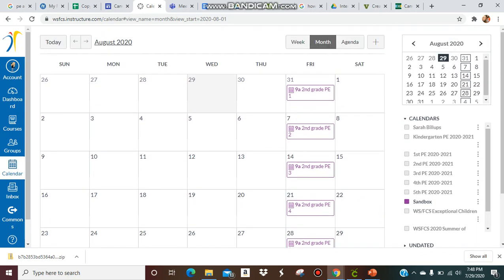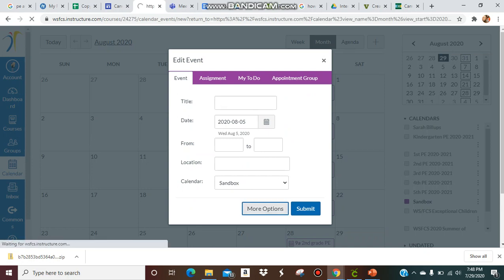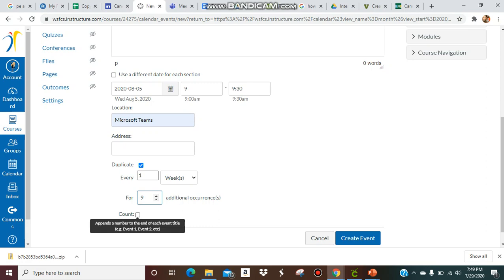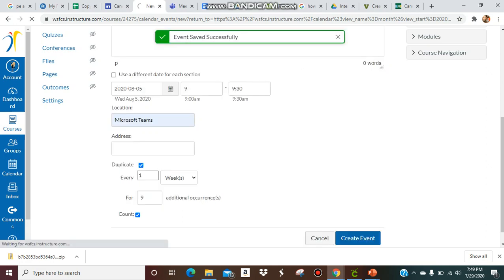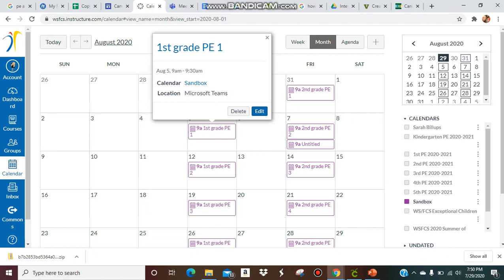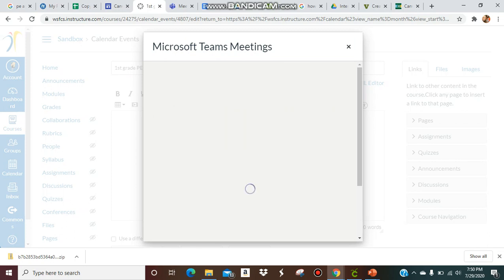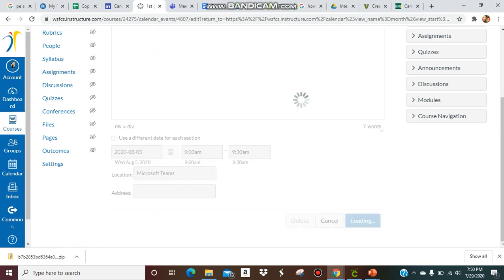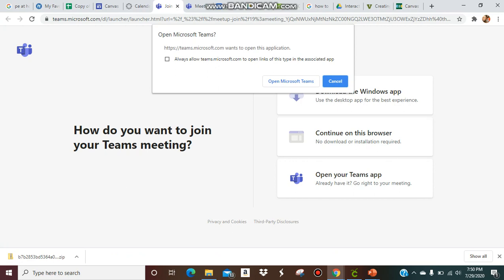HOW TO MAKE A REOCCURRING MEETING IN CANVAS | REOCCURRING MICROSOFT TEAMS MEETING IN CANVAS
This video shows how to make a reoccurring meeting in canvas. You can link to a reoccurring Microsoft Teams meeting in Canvas, Zoom meeting, etc.